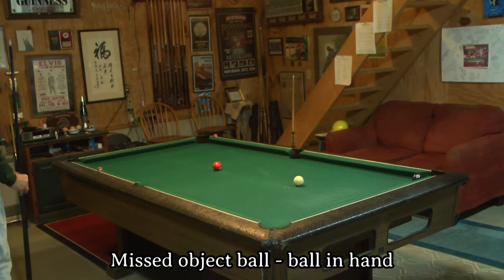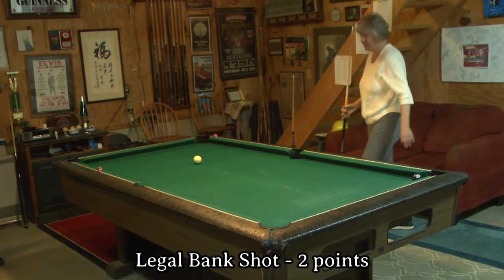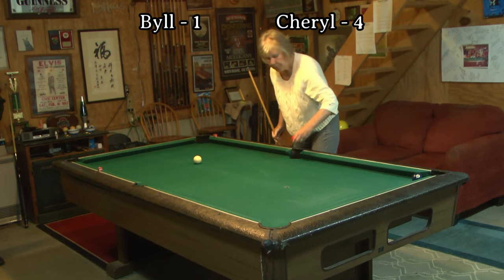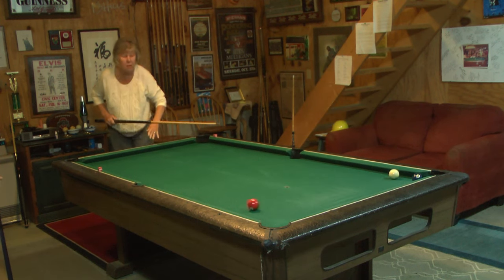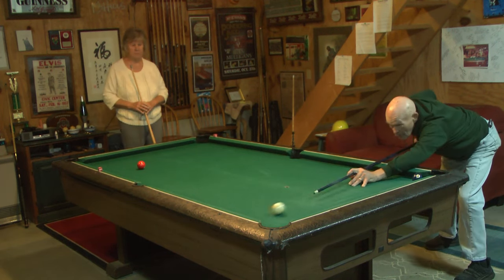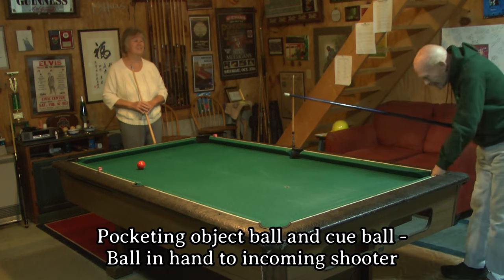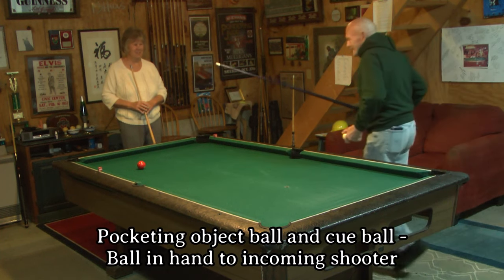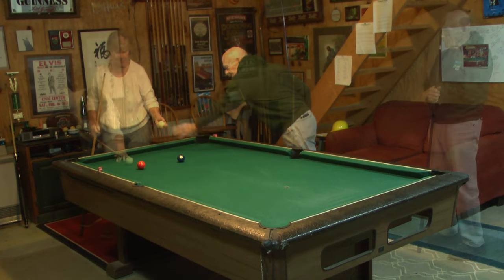Gotta Bank It - Basic Level Rules Full Game New Pool Game All Bank & Kick Shots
Gotta Bank It creator Byll Reeve demonstrates the Basic Level Rules with his wife, Cheryl Jorgensen. At the Basic Level, all fouls result in ball-in-hand to the incoming player. Scoring starts with 1 point for a ball that "rattles" the pocket, but doesn't go in, 1 point for a kick shot when the object ball is inside the first diamonds of a corner pocket, 2 points for a standard bank shot and 3 points for a kick shot.